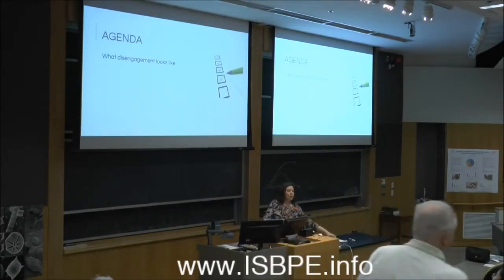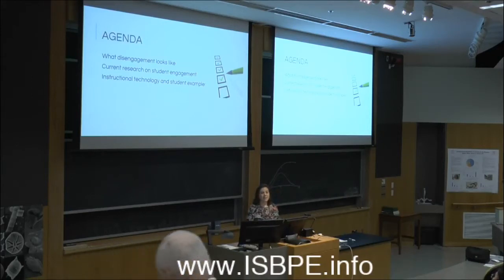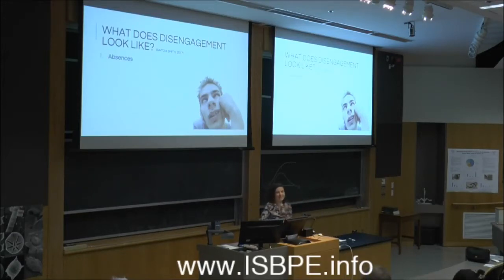Engaging millennials in big-picture issues through the use of instructional technology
Marcie Belfie
Professor
Wells College
Aurora, NY

Professors can employ instructional technology and strategies that will spark increased interest and engagement in their students, especially as regards big picture issues such as declining resource quality and climate change. Today’s students are constantly interfacing with information, online social networks, friends and communities around the world through expanding digital technologies. Engagement of students in the university classroom has been widely discussed across fields of discipline, with scholars such as Therrell and Dunneback (2015) and West (2017) arguing for the use of real-world problems with active learning practices embedded in instruction. This session addresses millennials’ desires for interactive learning experiences with special attention to group work and online technologies to engage students who are more comfortable “behind the screen” (Bauman, Marchal, McLain, O’Connell & Patterson, 2014, p. 307) Specifically, in the session I will demonstrate examples of emerging instructional technologies in order to increase student participation and engagement.